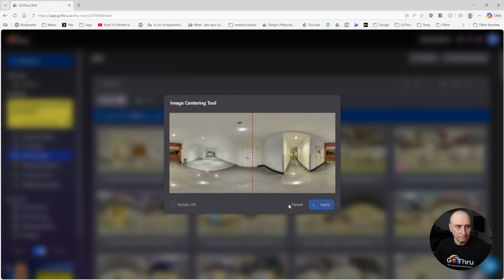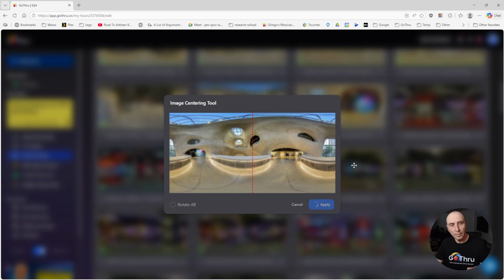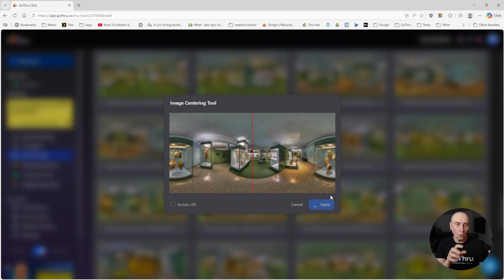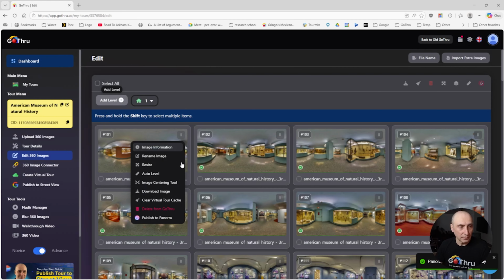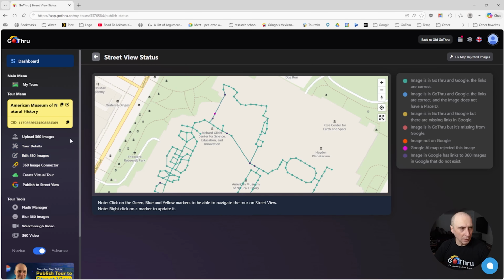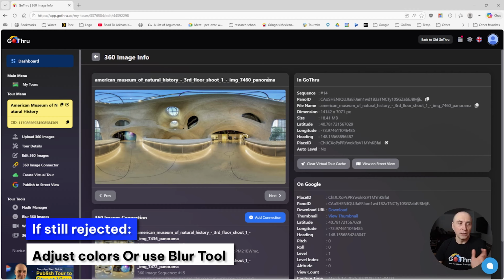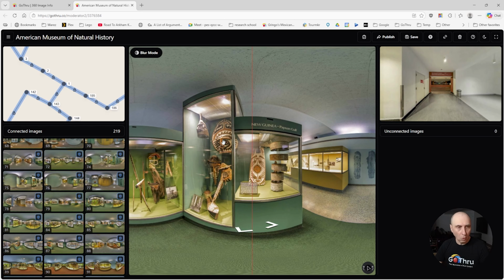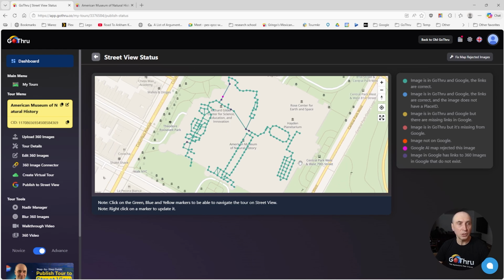How to fix AI Map rejected images on Google Street View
Are some of your virtual tour images being rejected by Google Street View’s AI? In this video, Alin Bugeag, CEO of GoThru, explains why this happens and provides a step-by-step guide on how to resolve it quickly.

In this video, you’ll learn:

- Why Images Get Rejected: Understanding common triggers for the AI, such as exposed skin on billboards, human figures in paintings or statues, and even certain architectural features like narrow hallways or curved walls [04:54].

- The "Pink" Indicator: How to identify rejected images within your GoThru dashboard [02:13].

- The Fix Method: A detailed walkthrough on deleting the image from Google, using the Image Centering Tool to adjust the angle, and republishing [07:27].

- Using the Blur Tool: How to manually blur specific "problem areas" to help your images pass moderation [15:15].

Don't let rejected images hold back your 360 virtual tours! Follow these professional tips to ensure your tours are fully approved and live.